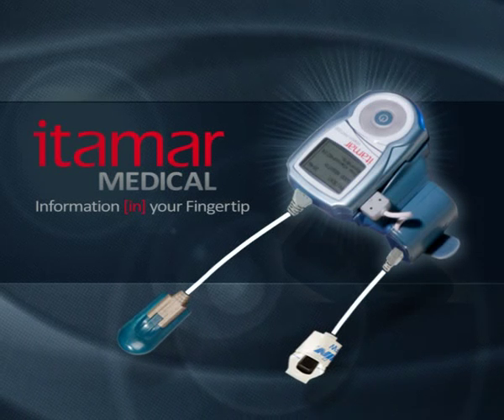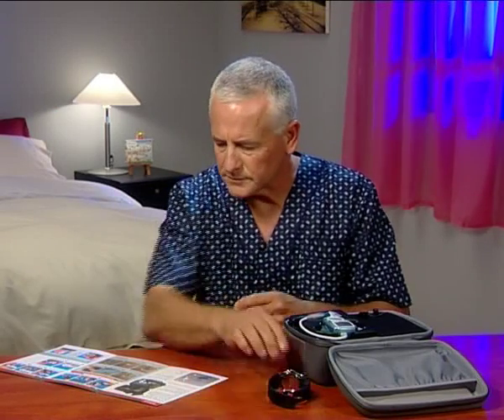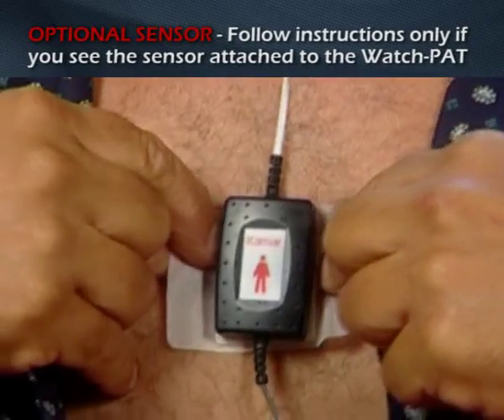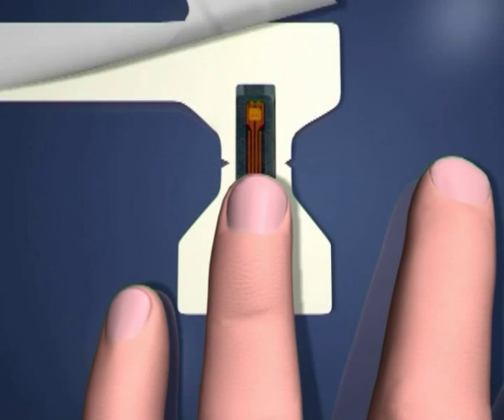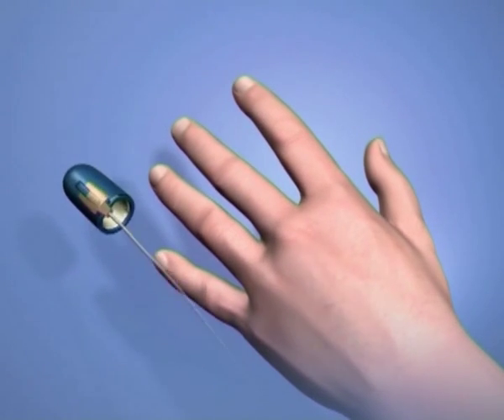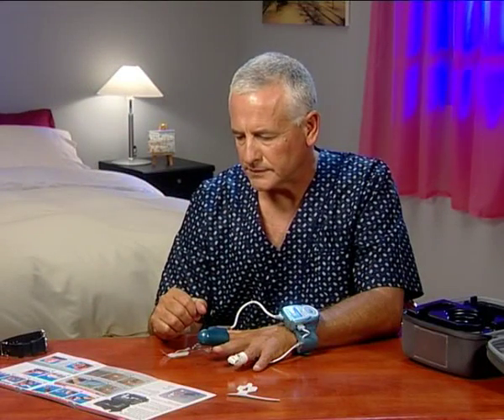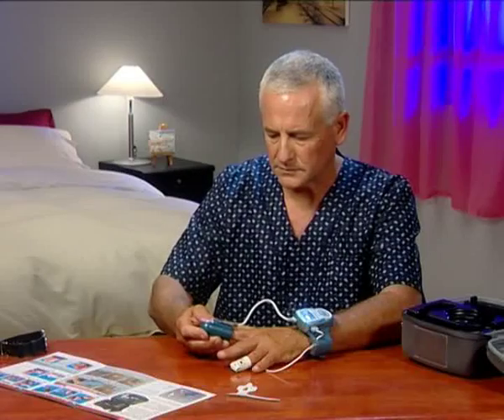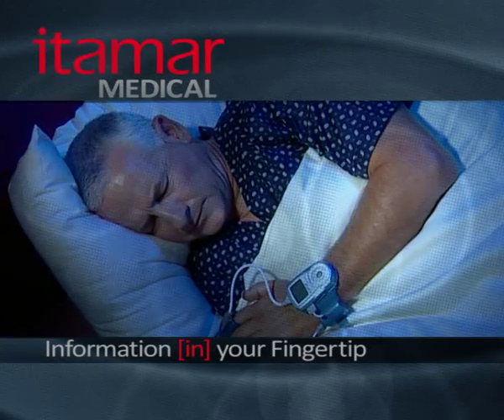WatchPAT Patient Instruction Video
Step by Step patient instructions for patients who perform sleep study with the WatchPAT200 - English